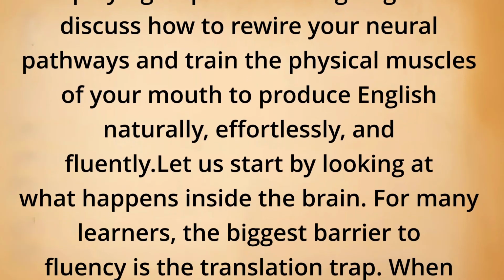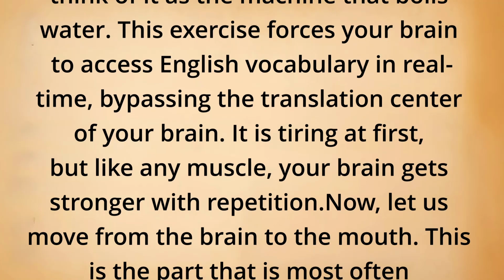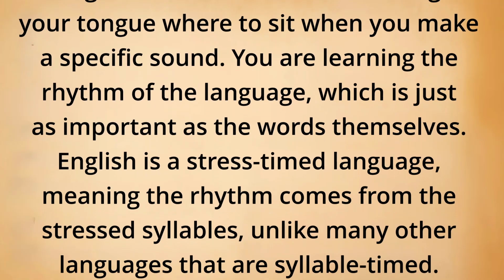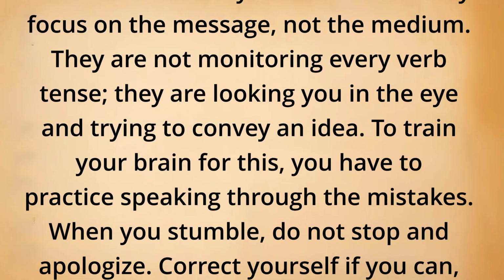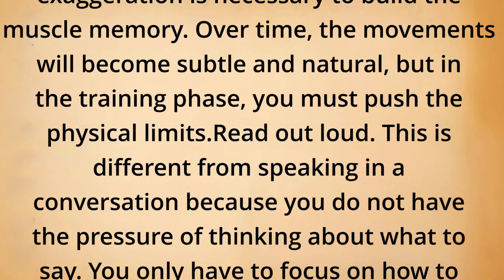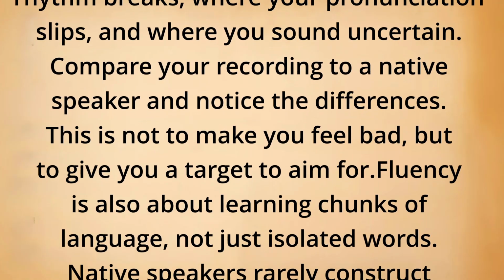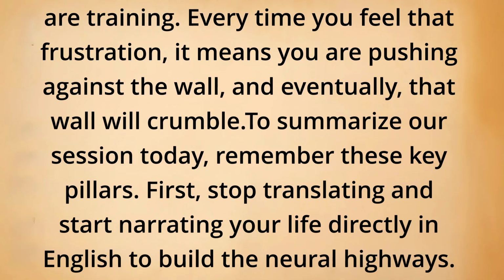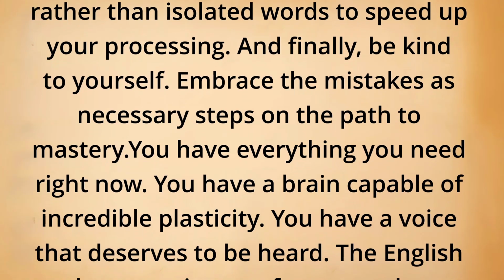Stop Translating! How to Train Your Brain to Think in English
Do you freeze when you try to speak English? In this episode of English StoryCafe, we explore why you get stuck translating words in your head and how to break that habit forever.

We aren't just talking about grammar rules; we are talking about physical training. Discover how to rewire your neural pathways and train the muscles of your mouth to speak English naturally and effortlessly.

In this session, you will learn:

🧠 The Narrator Method: How to stop translating and start thinking in English.

🗣️ Muscle Memory: Why your mouth hurts when you speak and how to fix it.

👥 The Shadowing Technique: The #1 exercise used by polyglots to master accent and flow.

🧩 Chunking: How to process language faster by learning phrases instead of words.

Unlock your voice and build the confidence to speak without fear. It’s time to tear down the wall between your brain and your mouth!

improve english speaking practice
how to speak english fluently and confidently
how to improve fluency in english speaking
narration in english grammar
motivational video for study
fluent english speaking stories
english grammar full course
fluent english reading practice
fluent spoken english learning videos

This summary is intended to help English learners improve their language skills through literature and self-development topics.